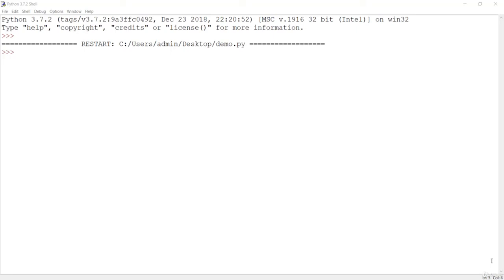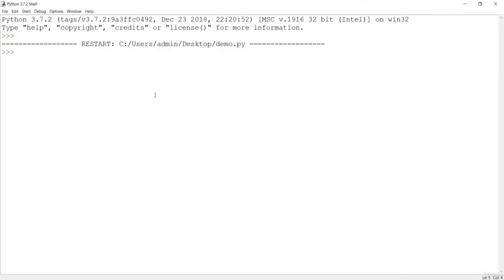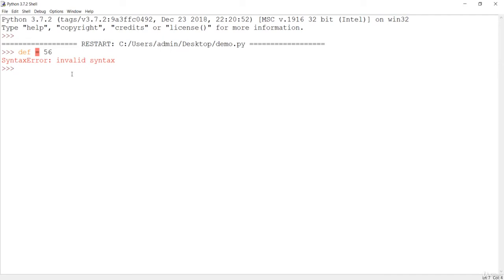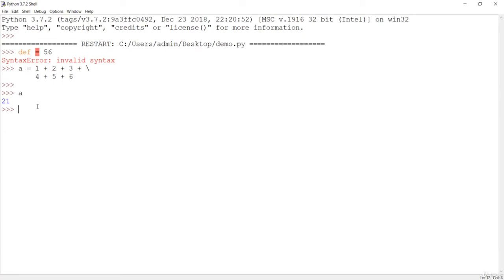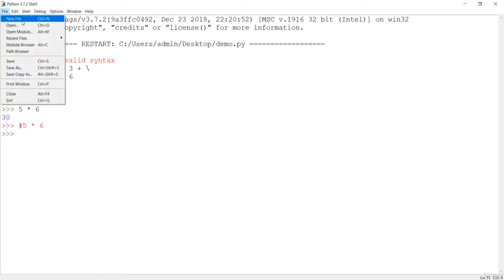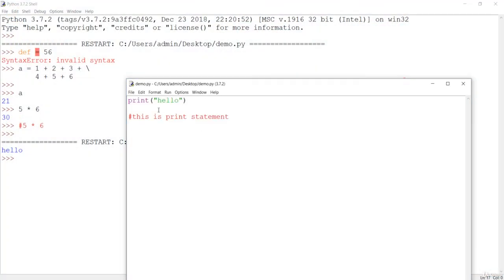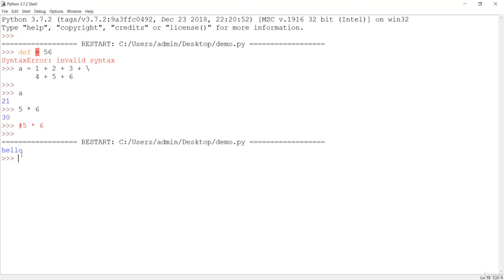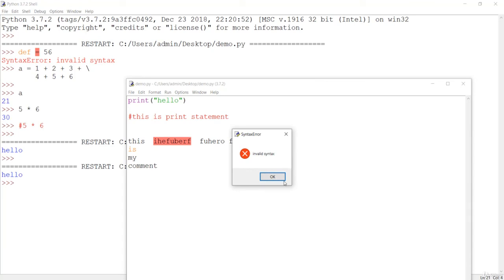2 Keywords and types